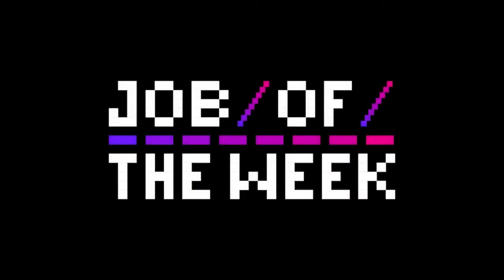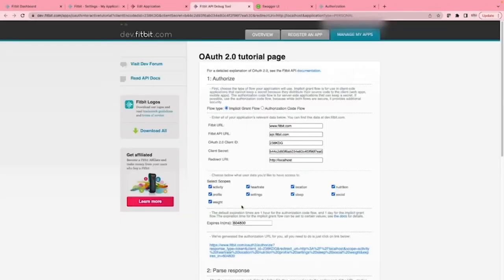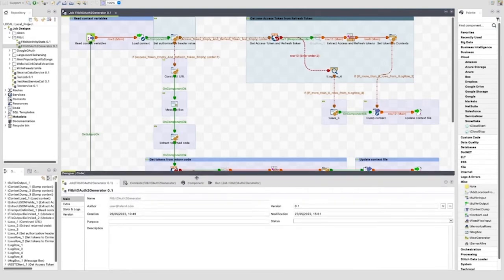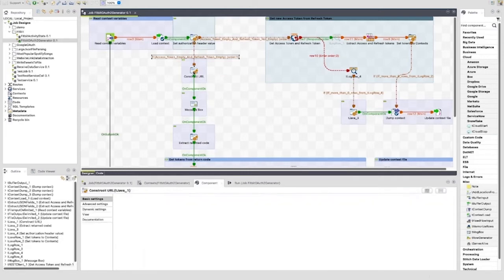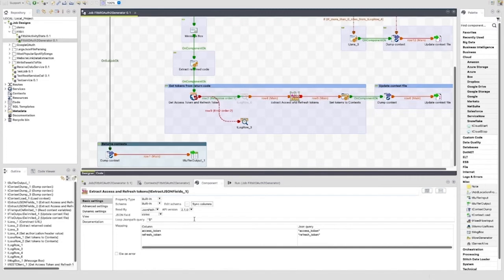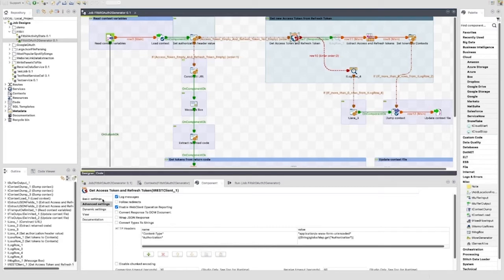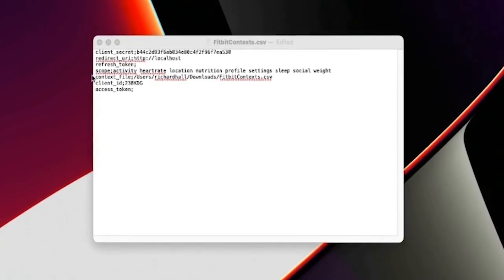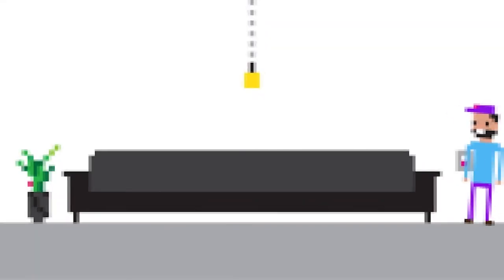Working with OAuth 2.0 authentication with Talend - Talend job #5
In this week's Talend job, Richard Hall walks you through how you can work with OAuth 2.0 and Talend Studio.